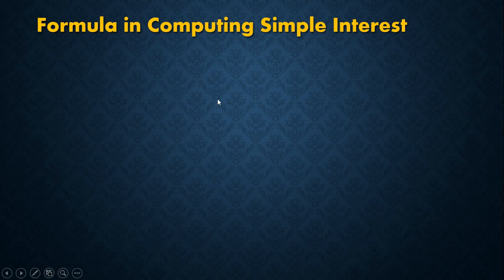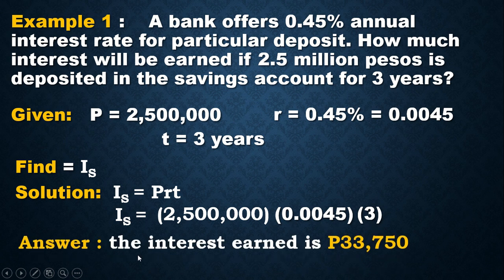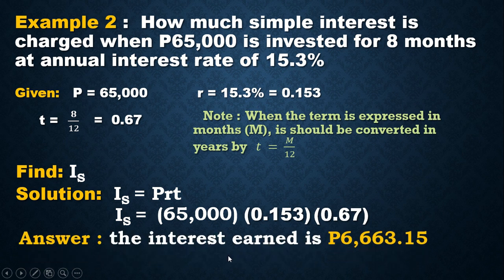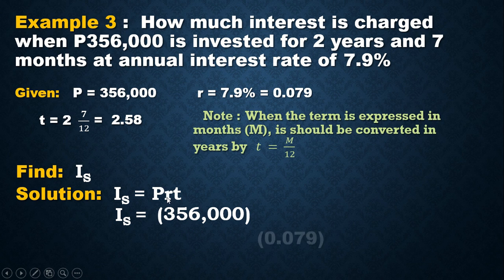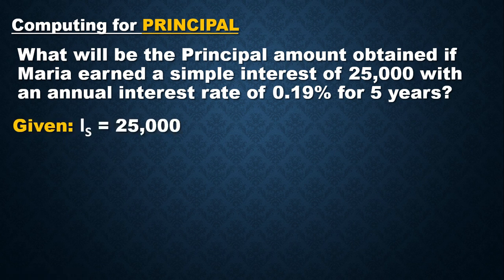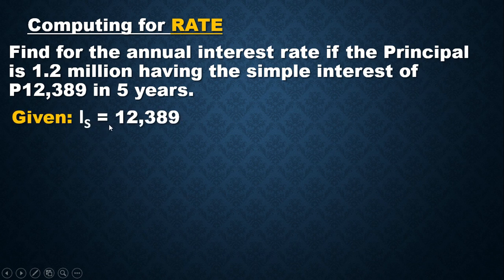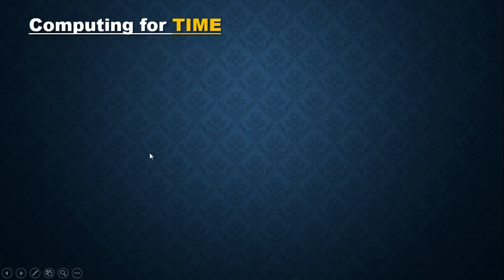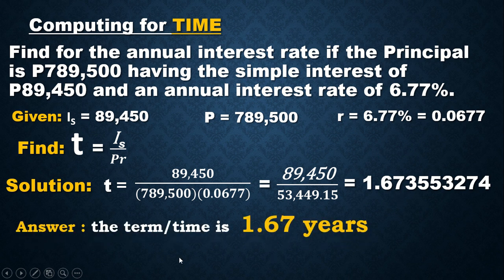G11 GENERAL MATHEMATICS QUARTER 2 COMPUTING SIMPLE INTEREST